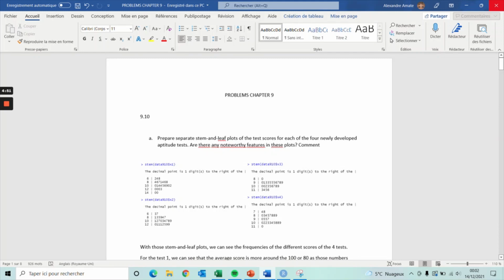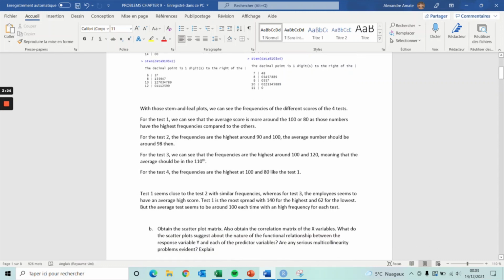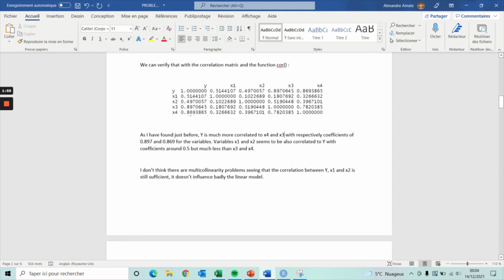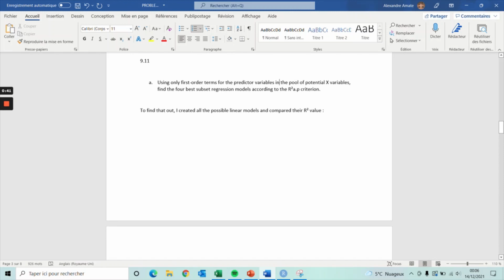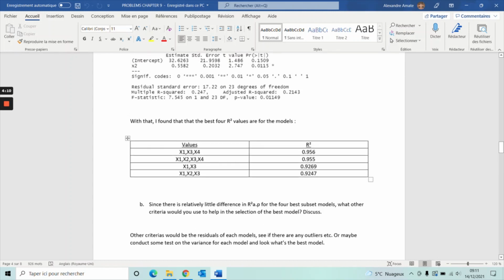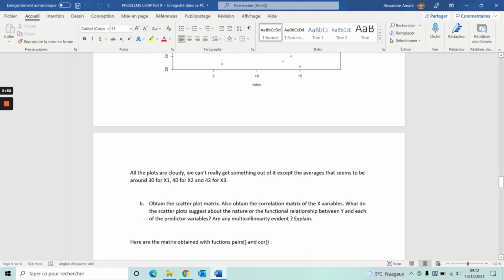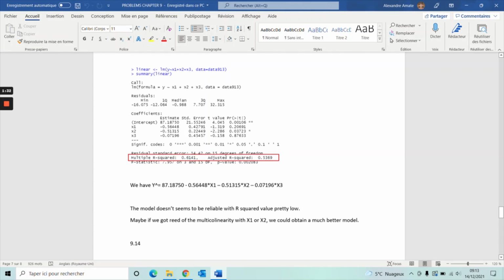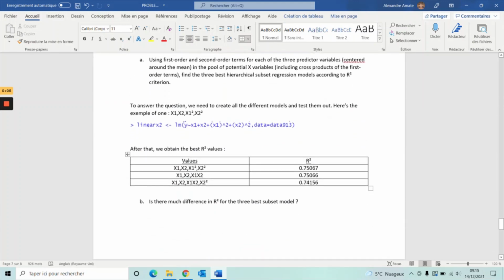Assignment chapter 9 Alexandre AMATE